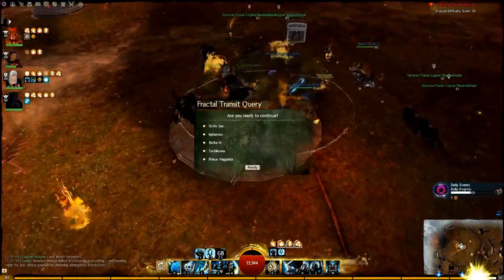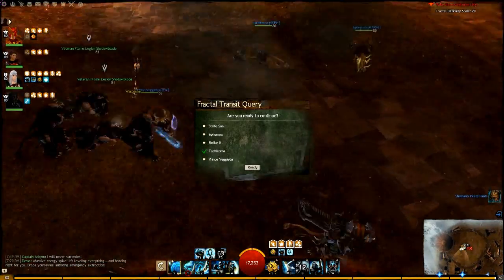GW2 - Ascalon Fractal Guard Tier 3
Guide to Ascalon Fractal in Fractals of the Mists dungeon, Guardian perspective